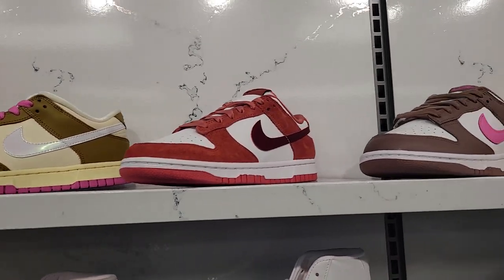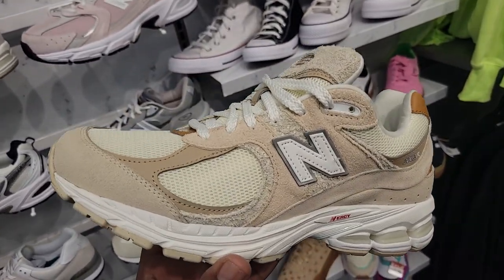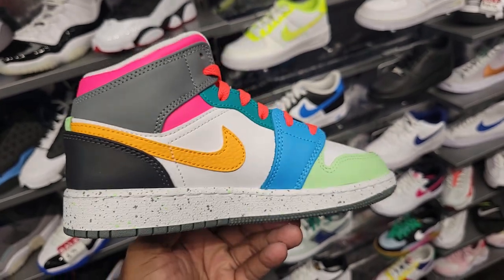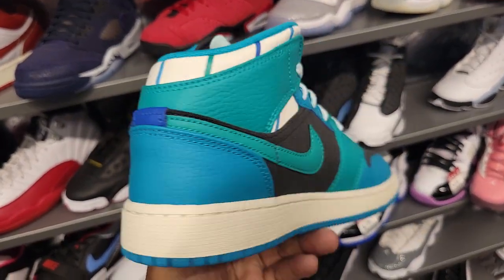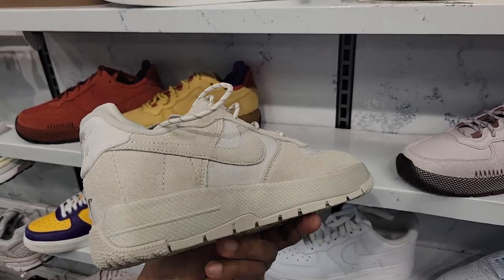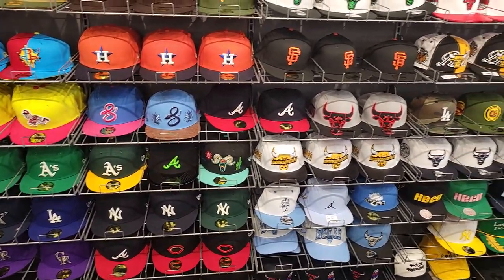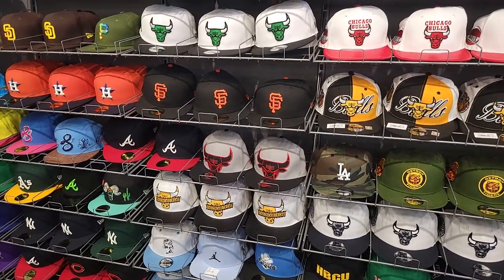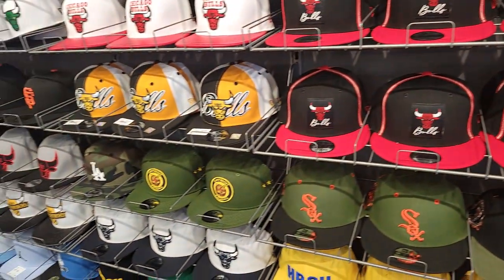Hibbett sports hats